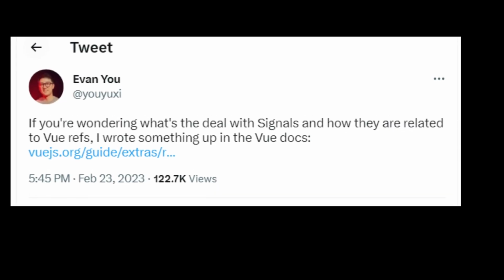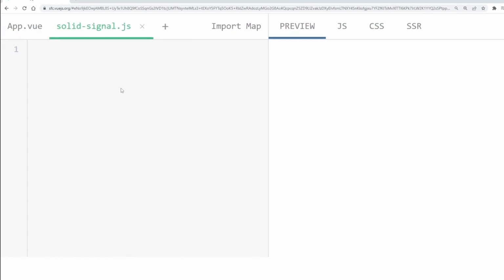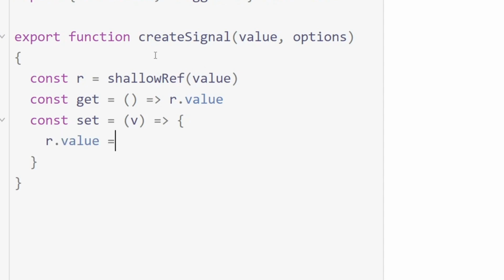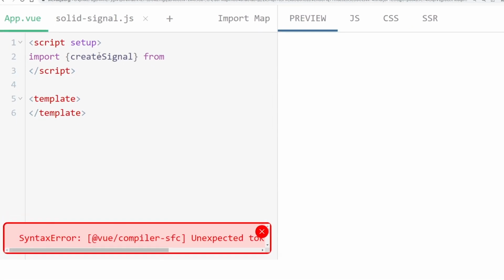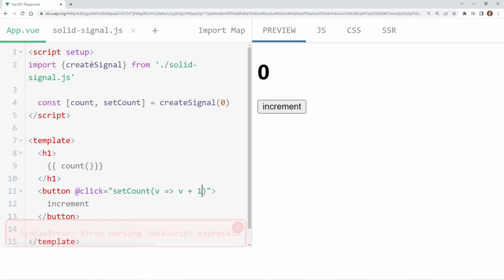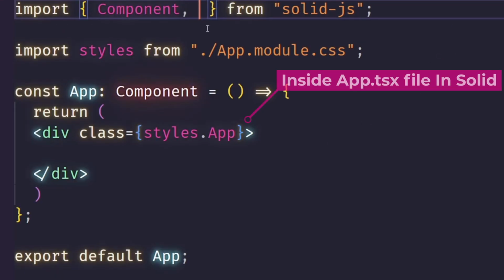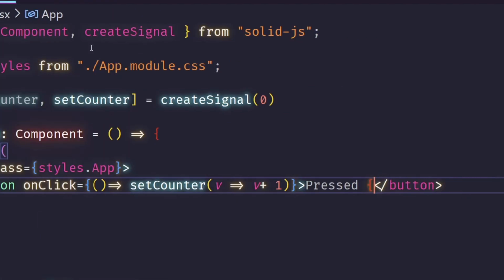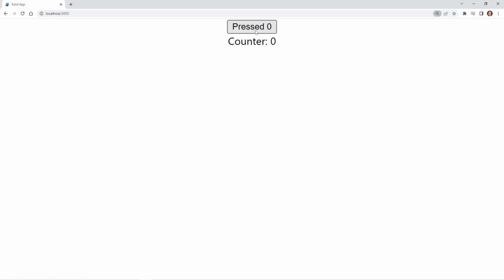I Try To Recreate Signals In Vue - With Evan You's Help!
Does Vue.js have signals? What is signals, and how do you use them in Vue? Are they related to Reactive or Ref? In this video I recreate Signals using the official documentation as a guide! With Vue.js 3, and then I look and compare it to how SolidJS uses it!